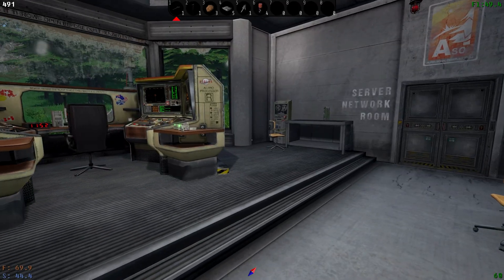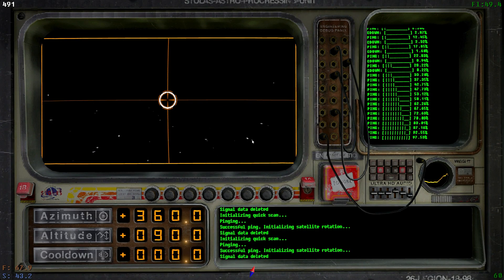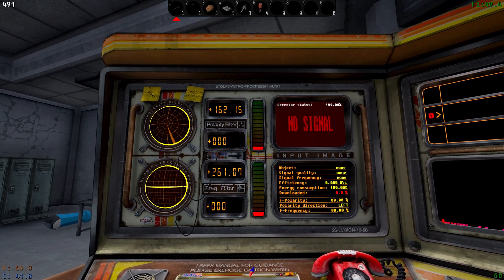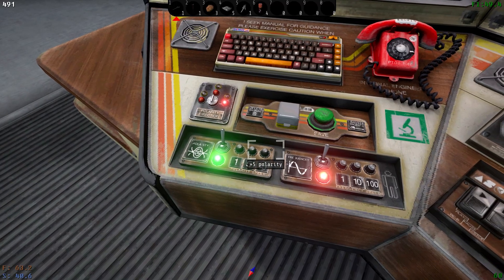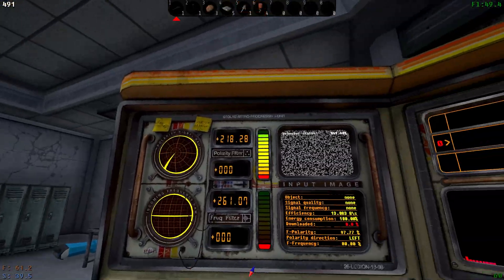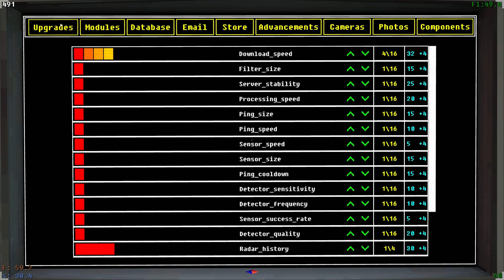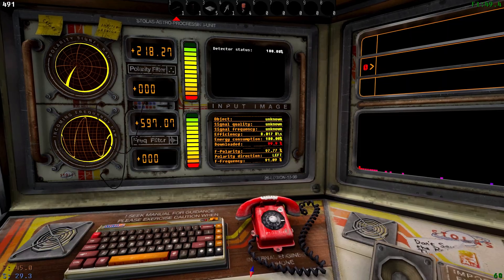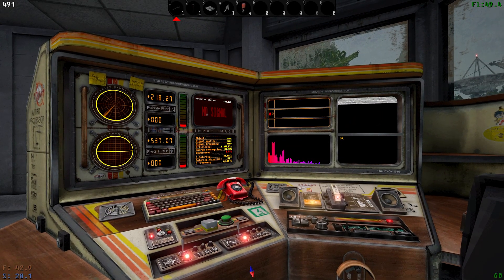How to Download Signals in VotV v0.8.2 (2025 Update) 📡 Voices of the Void Tutorial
In this updated 2025 tutorial, I’ll walk you through how to download signals in Voices of the Void v0.8.2, covering everything from how to scan, process, and finally download incoming transmissions at the satellite dish terminal. 🛰️

We’ll go over the full signal download workflow using the upgraded interfaces and equipment in the latest version of the game. Whether you're a returning player or just getting started with decoding alien signals, this quick guide will help you avoid wasting time and get those precious credits (and lore) faster.

🔍 What You’ll Learn:
Where to locate the signal dish interface
How to scan and analyze incoming signals
Downloading data using the correct terminal options

💡 Pro Tip: Be sure to keep your servers calibrated and powered, or downloads wont work.

🛠️ This guide is based on Voices of the Void v0.8.2, the latest 2025 version with several UI and gameplay changes.